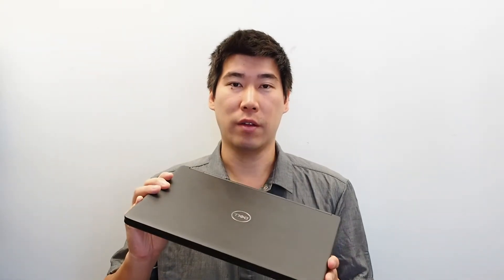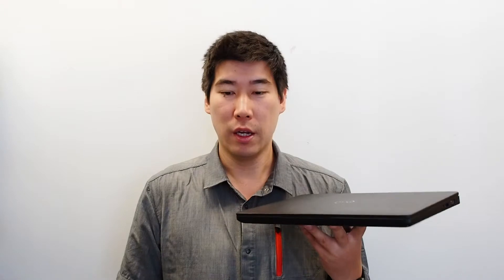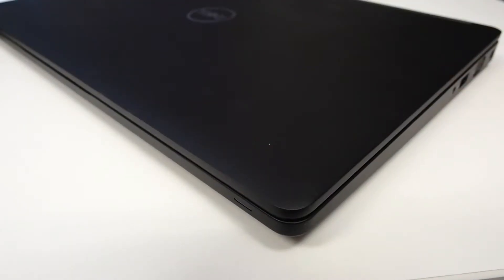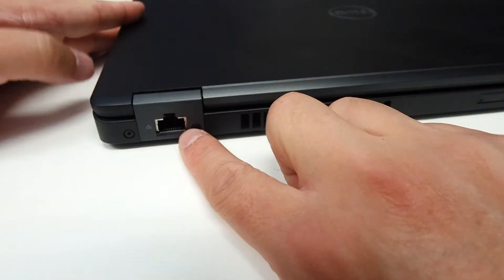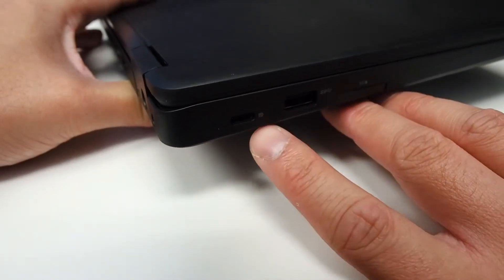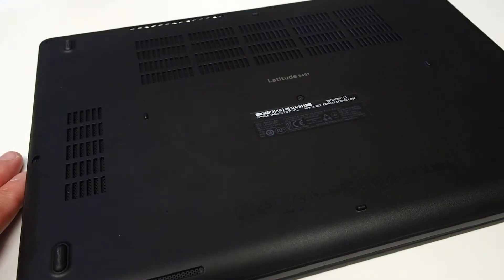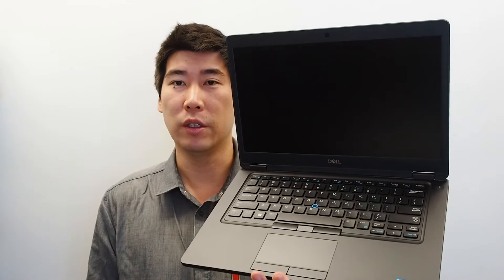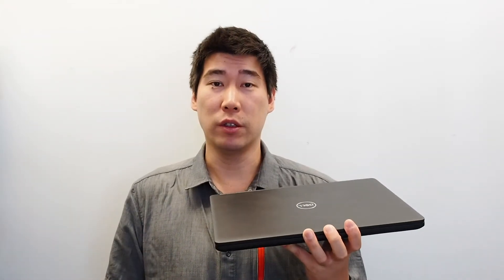Dell Latitude 5491notebook review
Review of the Dell Latitude 5491 notebook, a solid business 14" notebook. Very serviceable notebook with good amount of common built-in ports without need of dongles.  Very configurable and a good weight for everyday use.